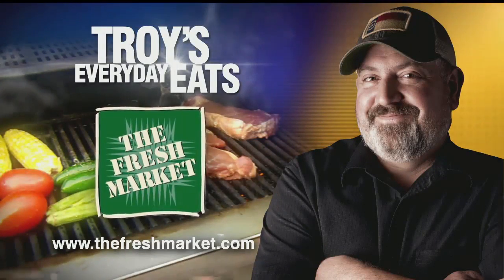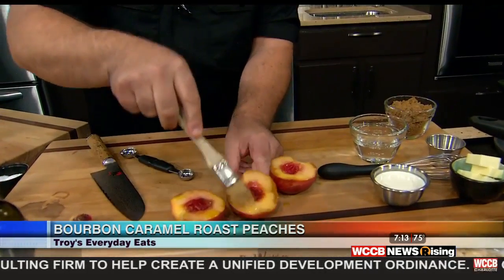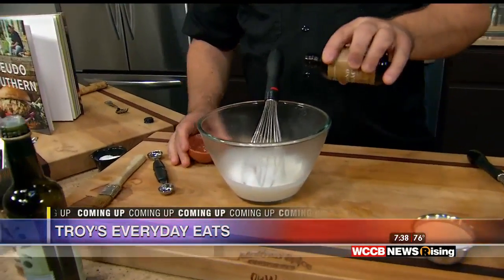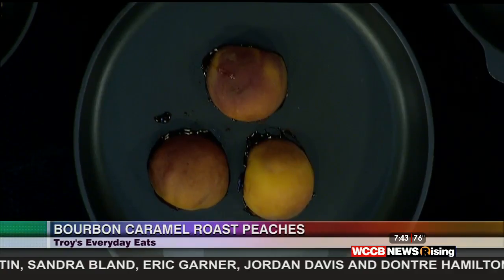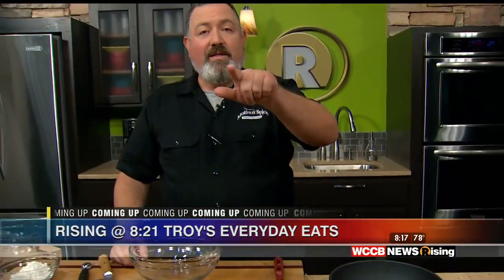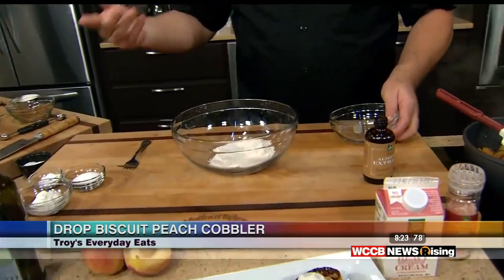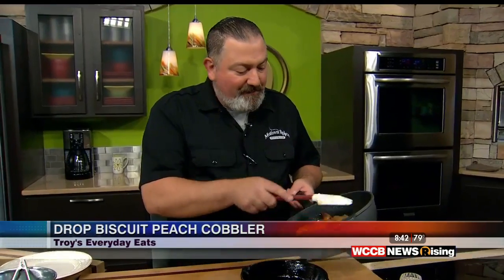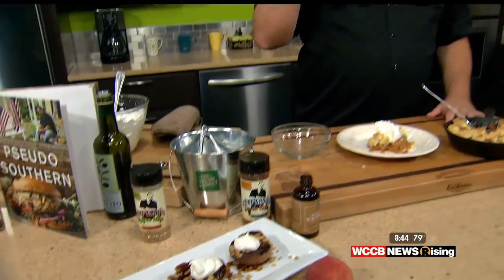Troy's Everyday Eats - Fresh Summer Peaches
WCCB Charlotte - {7/26/16} Chef Troy is feeling summertime with the ultimate summer ingredient, fresh peaches. Bourbon caramel roast peaches and a drop biscuit peach cobbler. For these recipes and to purchase Chef Troy's cookbook "Pseudo Southern"